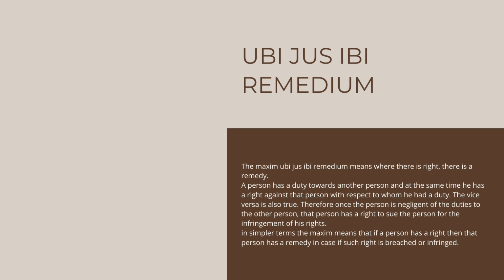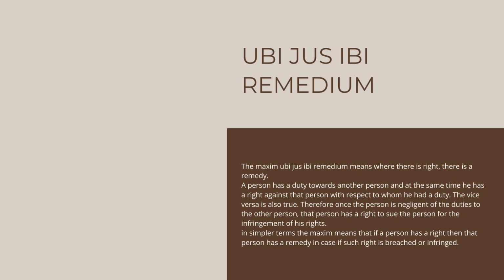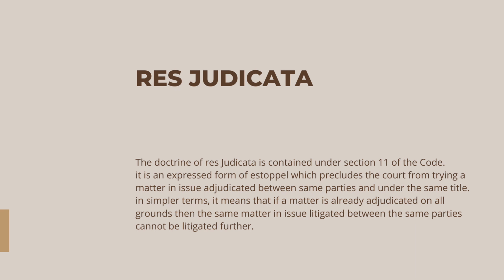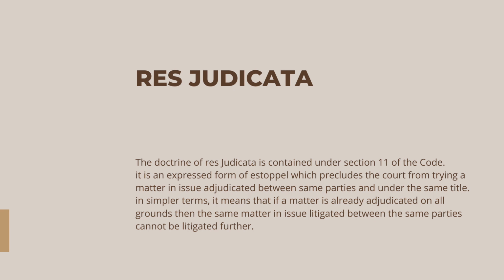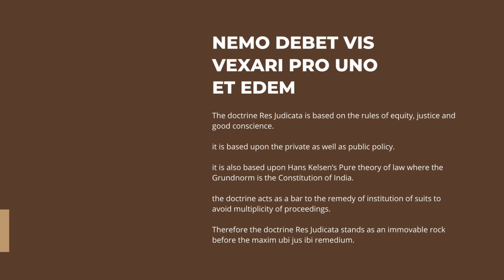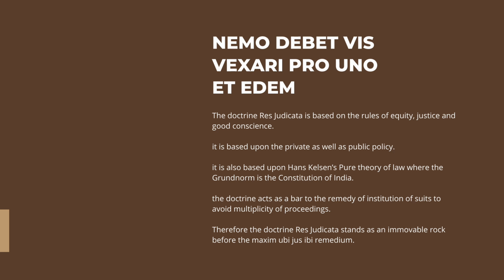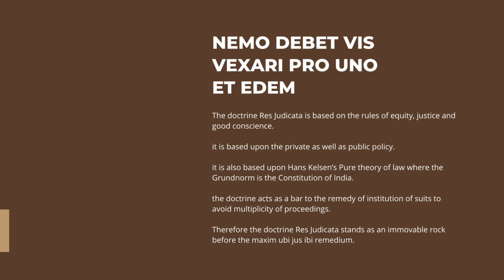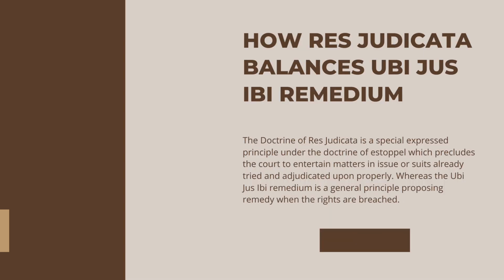MAXIM GAME-4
Hi everyone!! This is another informative video of the Maxim Game. In this video, how does res judicata balances ubi jus ibi remedium is dealt with.